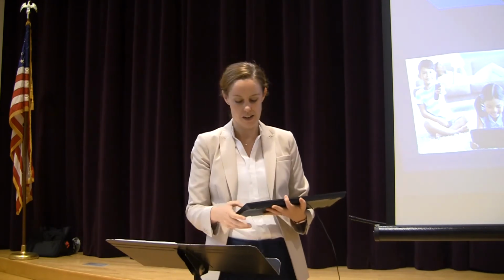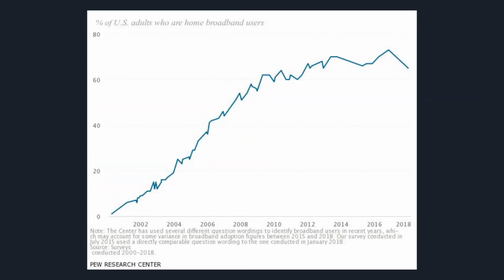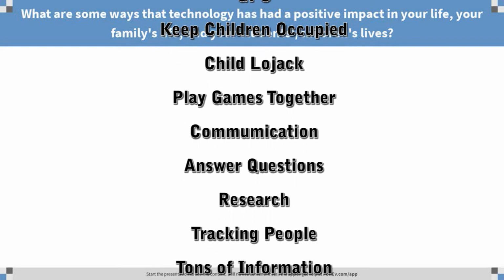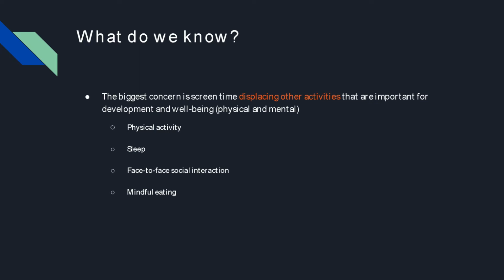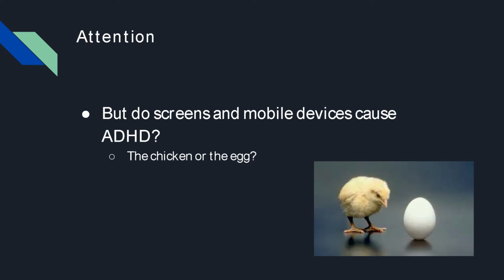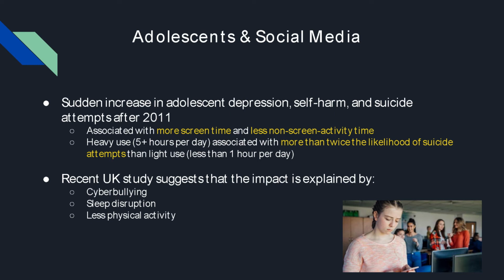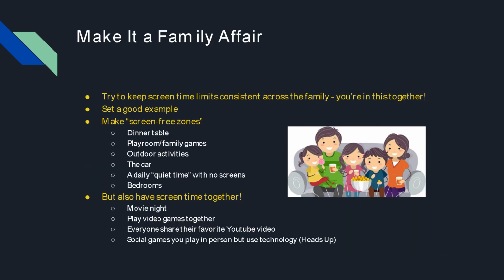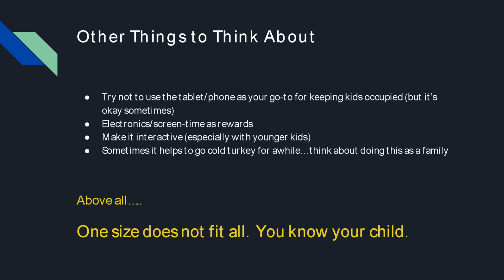Kids & Technology:The Good, the Bad, and What We Can Do About It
Alexandra Hoff, PhD
Pediatric Psychologist

Venue: The Pilot School, Wilmington, DE